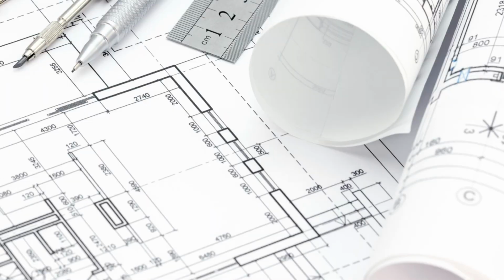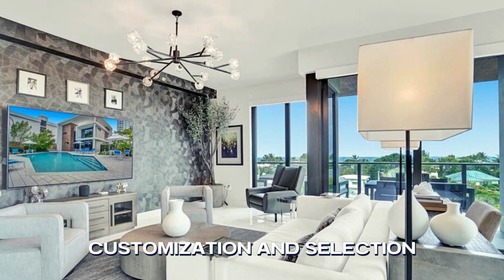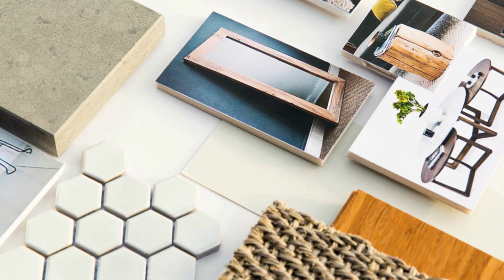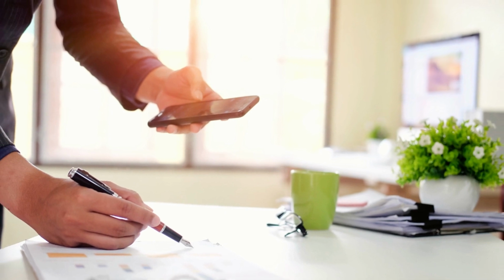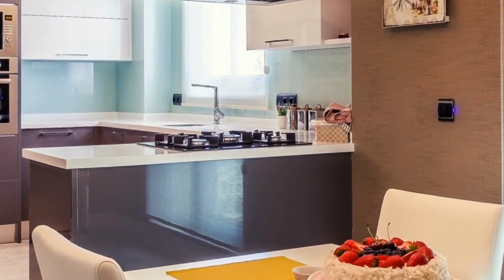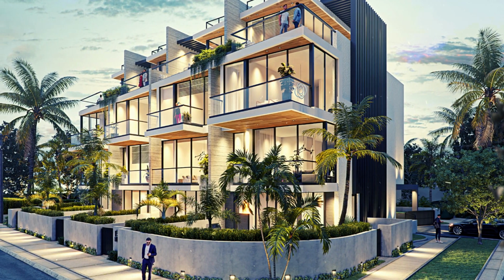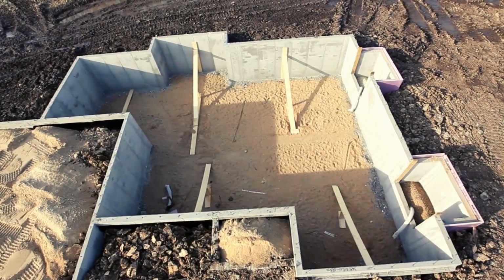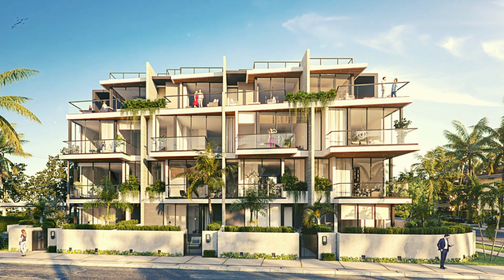Pros & Cons: South Florida New Construction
Join Heather Parnass, a seasoned new construction & luxury real estate specialist with 34 years of experience in Broward County, as she guides you through the exciting world of buying new construction in South Florida. Whether you're eyeing Fort Lauderdale, Pompano Beach, or Boca Raton, Heather will unravel the nuances you need to know.

In this engaging video, Heather breaks down the types of new construction, including preconstruction, ongoing construction, and newer construction resales. Learn about the modern features, customization options, and warranties that come with new construction properties. Discover how purchasing early can build equity, and enjoy the peace of mind provided by a 15-day recission period.

However, Heather doesn't shy away from discussing the cons. Understand why new construction may come at a higher price point, the potential for construction delays, and what to expect when it comes to community amenities.

Whether you're a seasoned real estate enthusiast or a first-time buyer, Heather's insights are invaluable. If you are thinking of living in or moving to Fort Lauderdale, Pompano Beach, or Boca Raton, don't miss out on the opportunity to make the right choice for your dream home in sunny South Florida!

Heather Parnass
Adache Real Estate- The Florida Home Team
Broker-Associate/ Team Leader